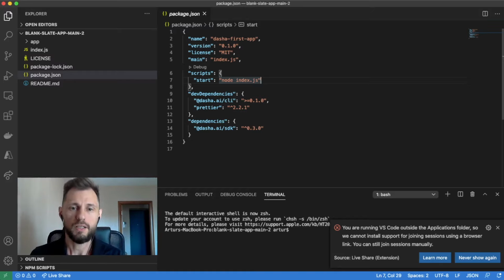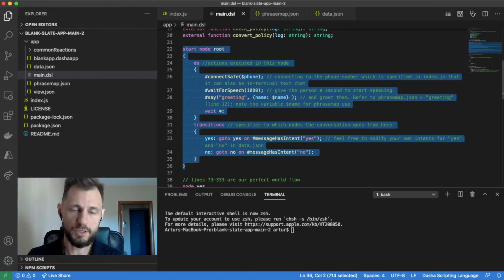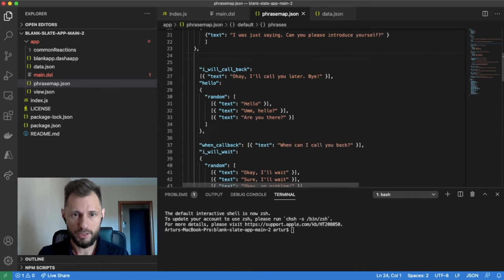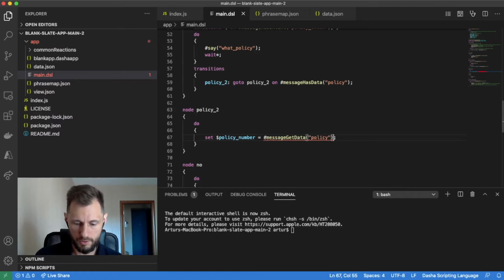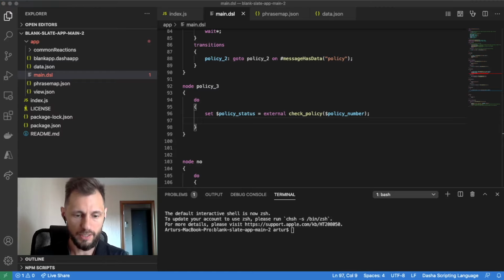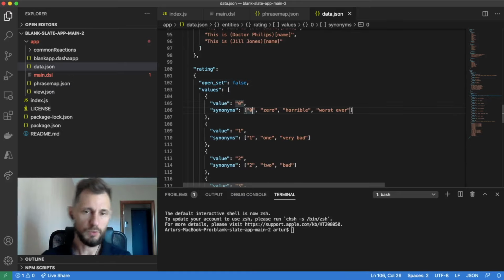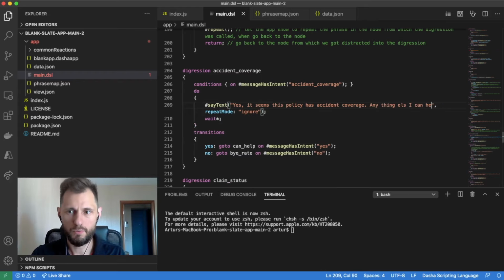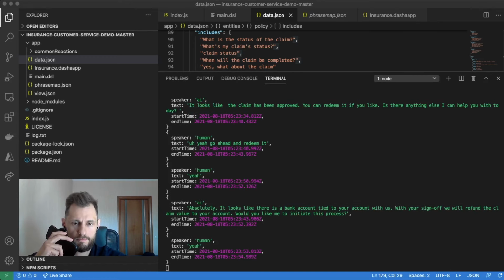Build a conversational AI app in under an hour - insurance CS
This is a step by step video tutorial. You will start from scratch and end up building a working conversational AI app.

Here is the source code to the blank-slate app which we use to start building our application

And here is the final source code you will end up with as the result of following this tutorial